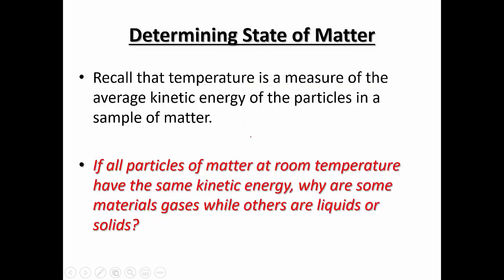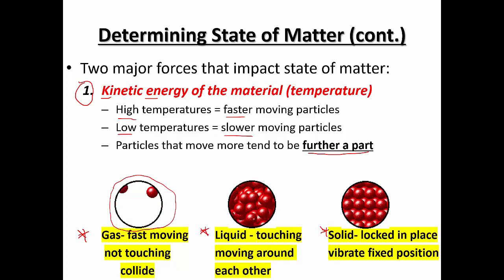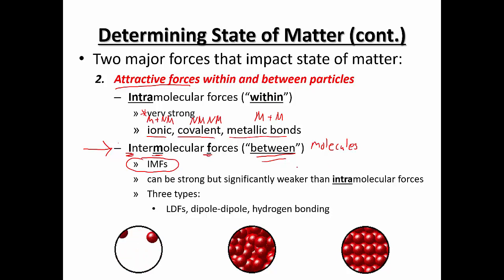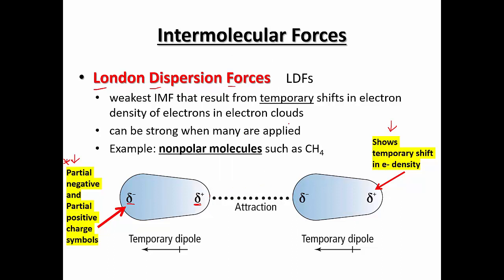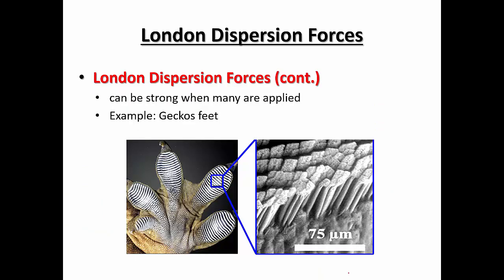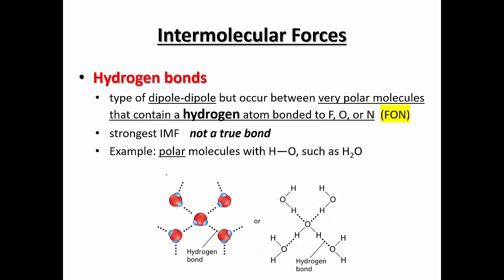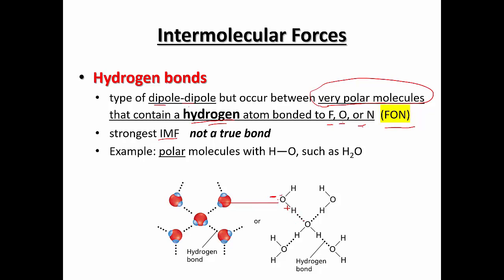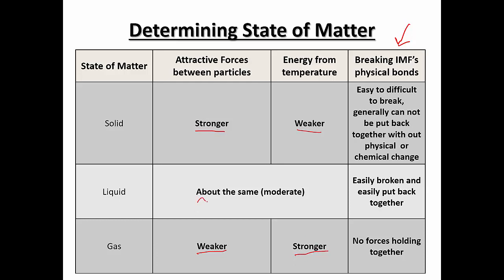Chem video 12 1 IMF's